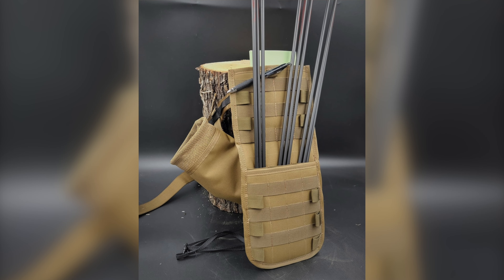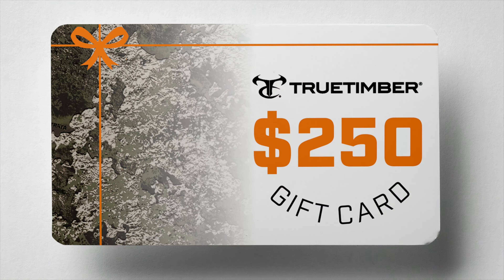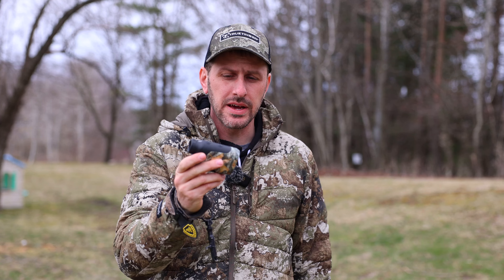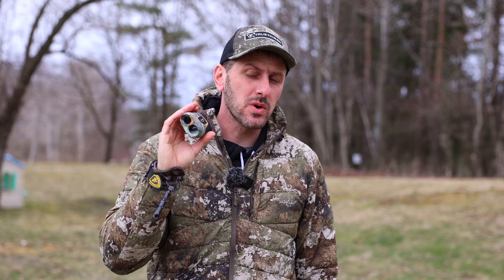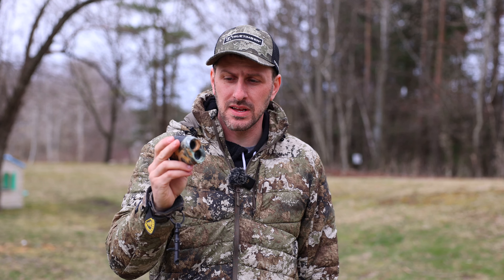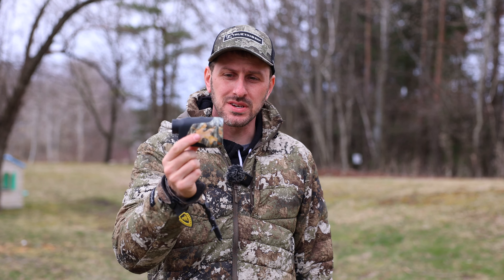Enter to win Great Prizes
Enter to win great prizes from Custom Gear Modifications, True Timber Camo and TideWe.